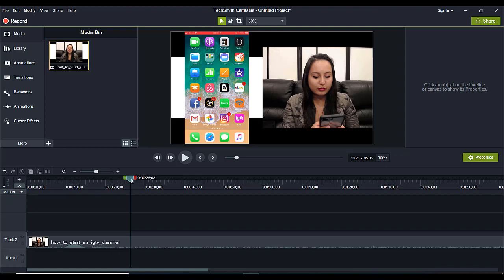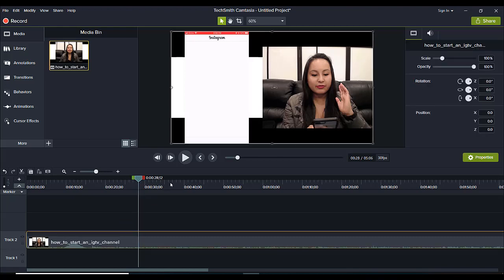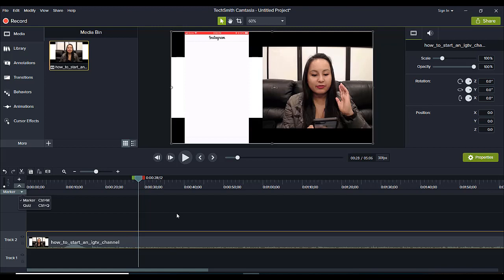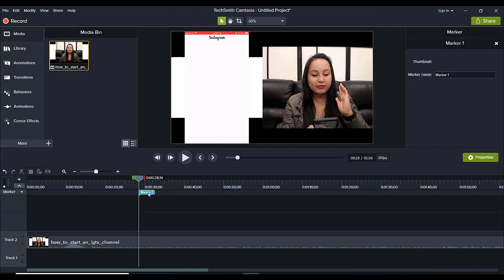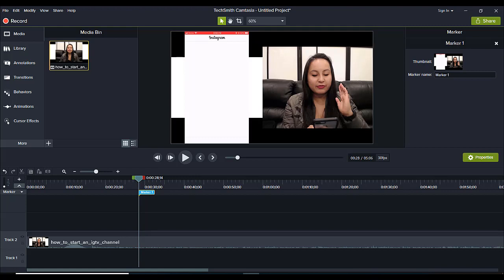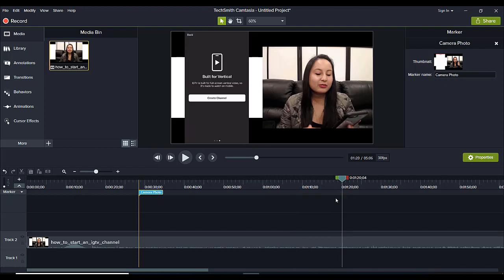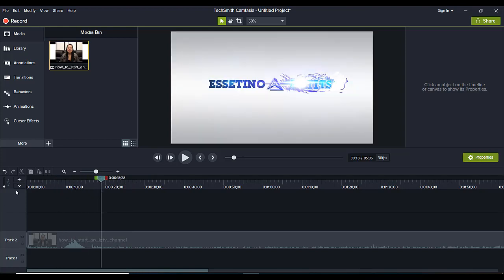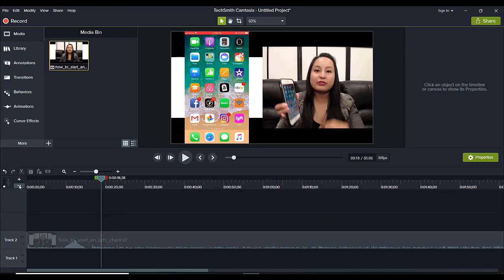How to Use Markers in Camtasia 9 for Efficient & Productive Editing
➤Cameras:

1. Webcam Camera: Logitech c930e

➤Microphones:

1. USB Mic: Blue Yeti

➤Filming Accessories:
1. Tripod: Neewer Carbon Fiber

2. DSLR Stabilizer: Neewer Carbon Fiber Handheld Stabilizer

3. Green Screen Kit: LimoStudio Green Screen (3 Backgrounds)

4. Umbrella Light Kit: LimoStudio Umbrella Lights

➤ ABOUT THIS WEEK’S EPISODE:
Here’s a Camtasia 9 tips video for you today: I show you how to use markers in Camtasia 9 (video editing software by Techsmith) for efficient editing and I also give you a few examples on how you may use these markers in your own video editing projects.

A simple way to explain it is that these Camtasia markers act as post-it notes for each project, so that while you are editing, you can leave notes or mark where you need to add certain elements or change something up in that particular frame. It’s particularly handy for longer video production projects. Hope this was helpful for ya, and if so please give this video a thumbs up so others can benefit from it as well!